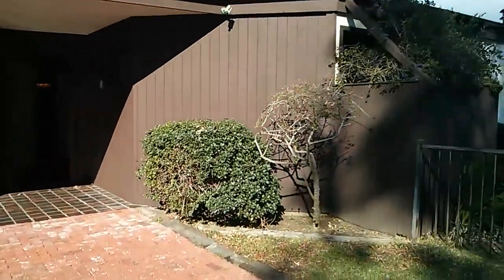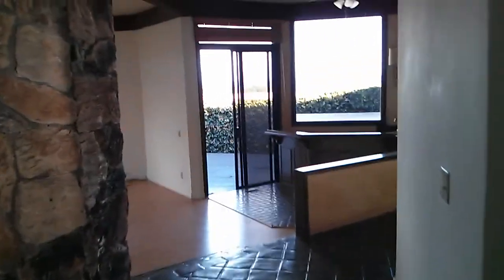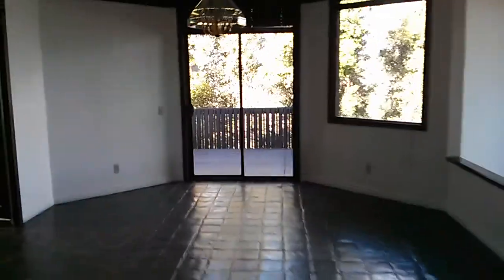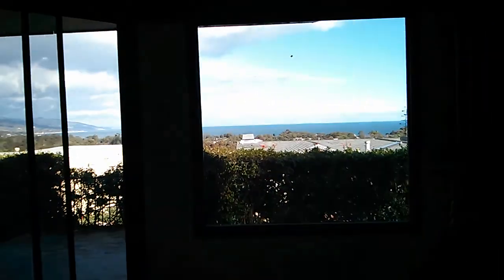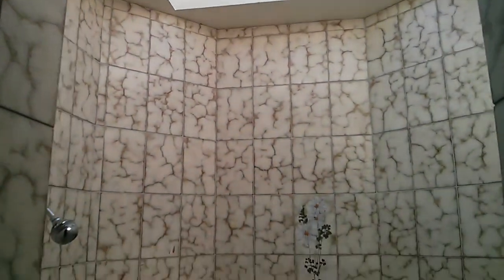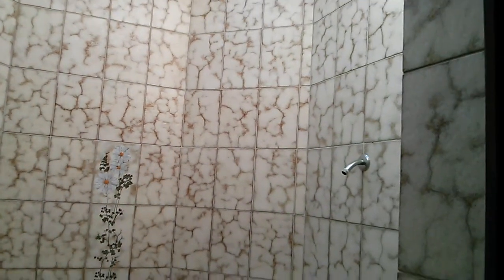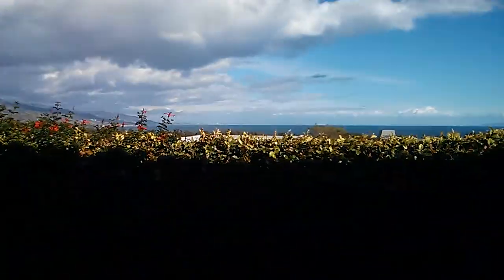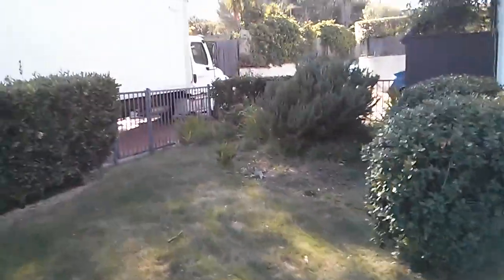6754 DUME DR , MALIBU ,CA 90265 - $1,260,000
Bank Owned Point Dume home with stunning ocean views of the "Queens Necklace" and Riviera III beach rights. 3 bedrooms, 2 ½ baths, open floor plan with hardwood and tile floors. Wood burning fireplaces in sunken living room and master bathroom. Large gourmet kitchen with center island and walk in cupboard. Wrap around deck and secluded hot tub. Walking path to local elementary school, shopping and post office.

Emory Donelson
Re/Max Estate Properties